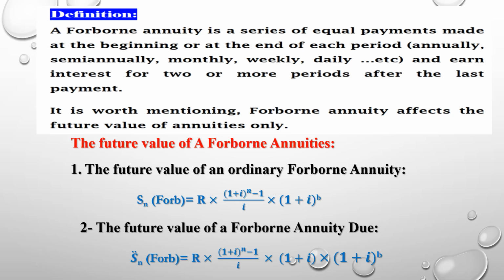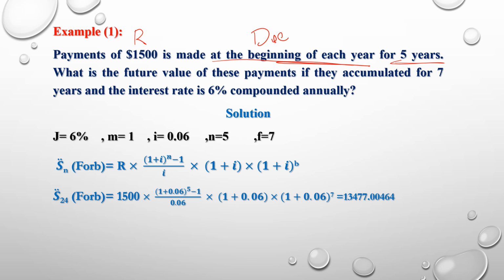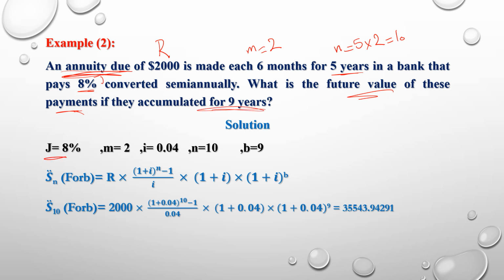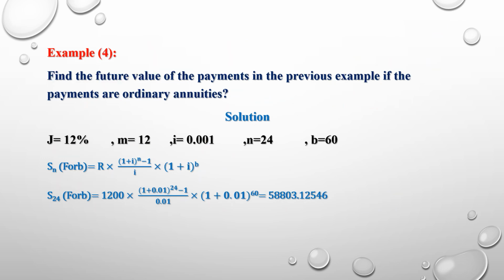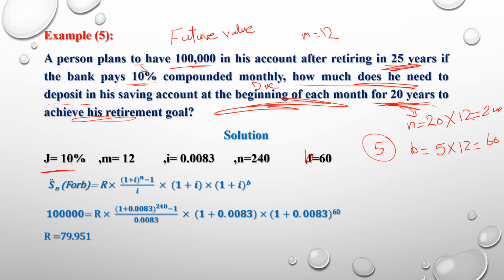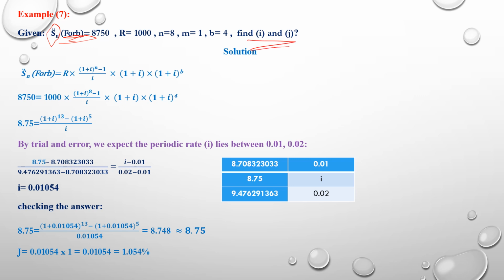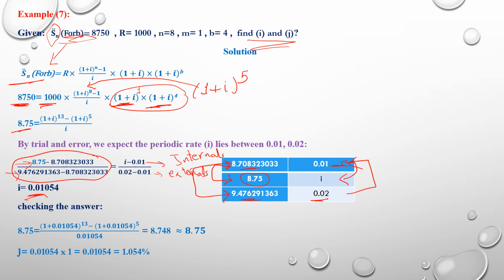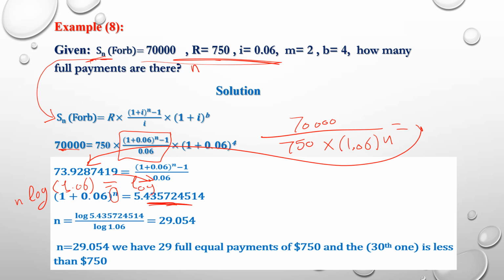chapter seven forborne annuities - Section No 16